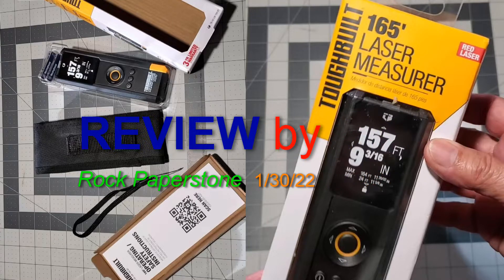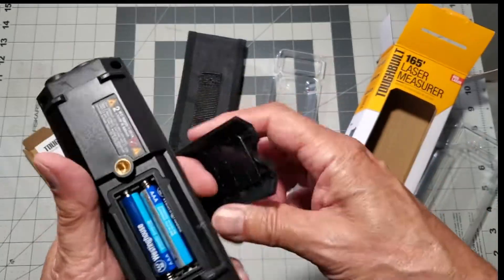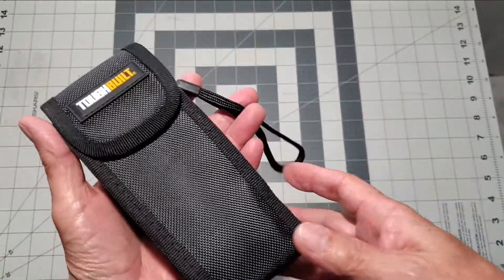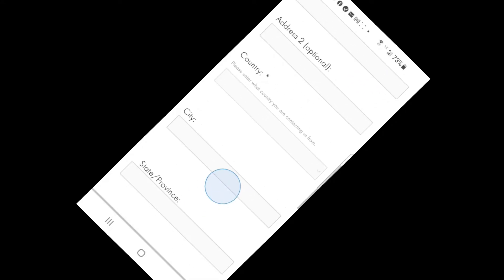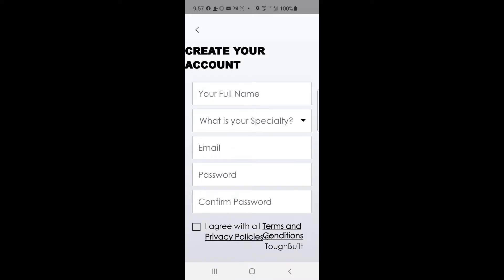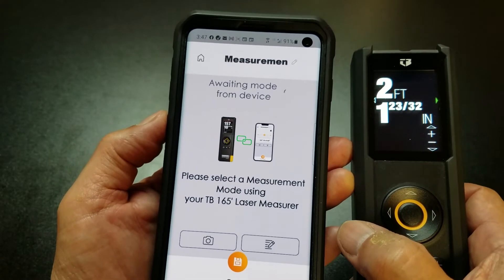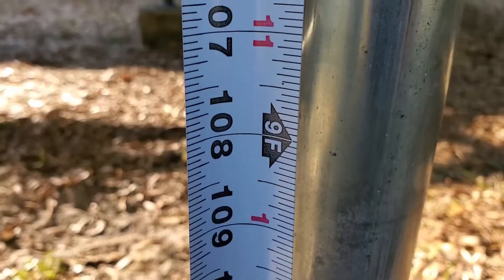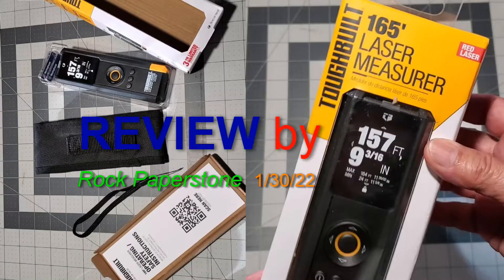TOUGHBUILT 165-ft Indoor Outdoor Laser Distance Measurer with Digital Viewfinder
I have several projects coming up that will require length and height measurements. In some instances, these measurements will require the use of a ladder. I'm usually by myself so the Toughbuilt laser measurer is a safer and arguably more accurate alternative for making these measurements. Toughbuilt's laser measurer is accurate, but I could not get the Toughbuilt Connect mobile app to work on my Samsung S10. The laser measurer without the app is still a very powerful device on its own. Its ability to calculate length, height and volume can make an ordinary handyman into an engineer... almost. If only the app worked!